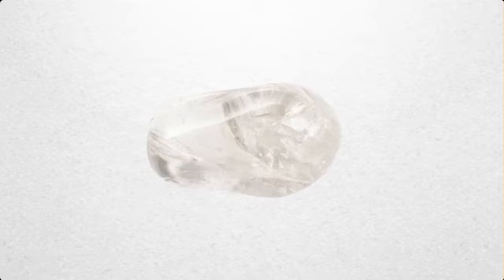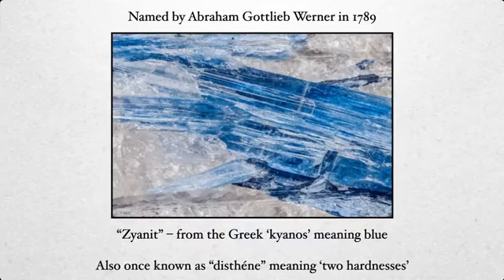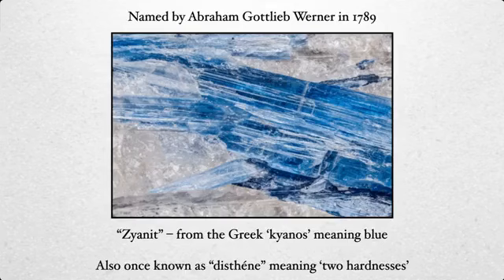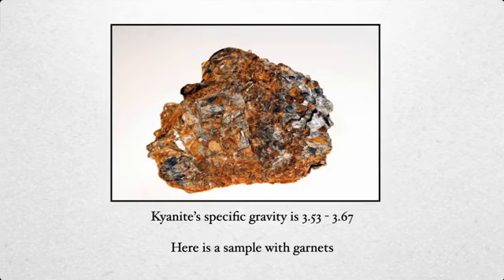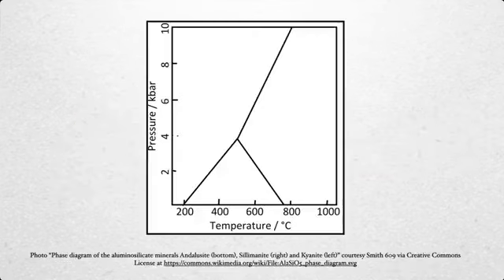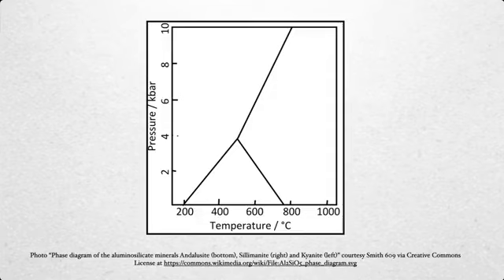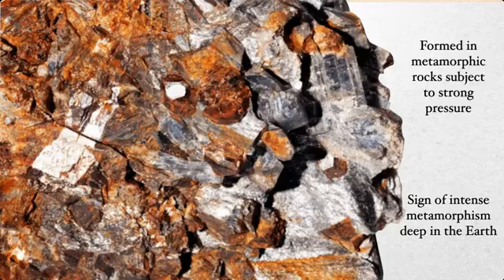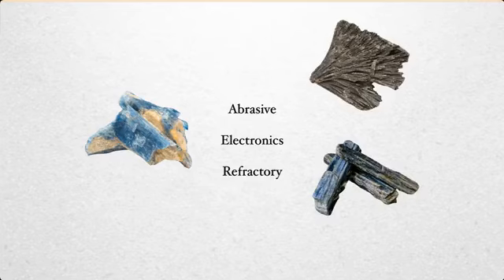Kyanite - metamorphism in action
The world of the noted aluminum silicate mineral!